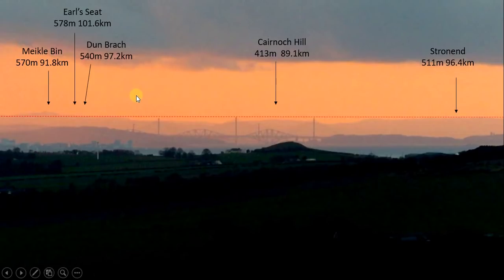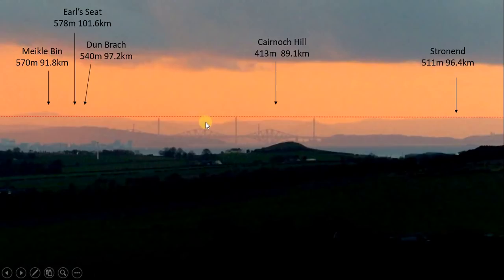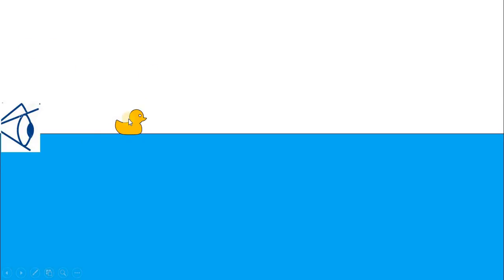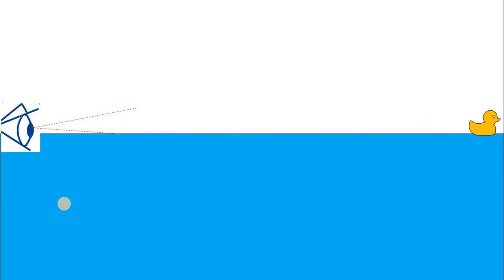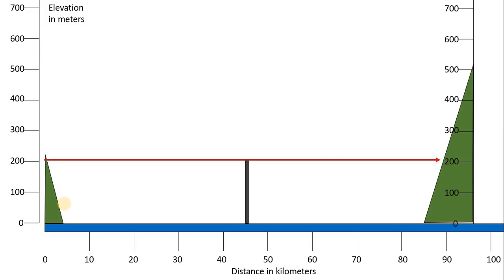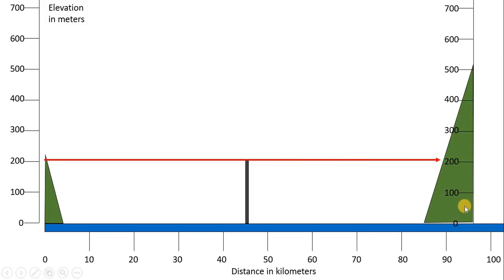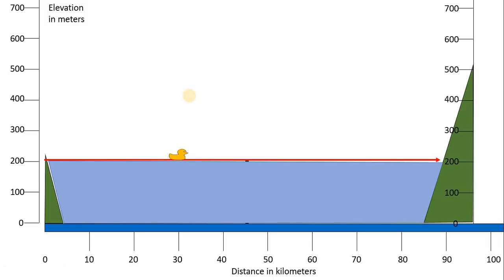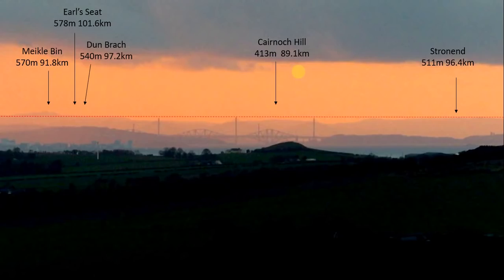Flat Earth Disproved Comments and Live Hangout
I will be going live at 13.00 GMT  if anyone wants to ask questions about the observation and perspective.